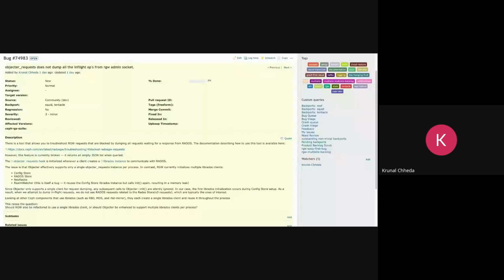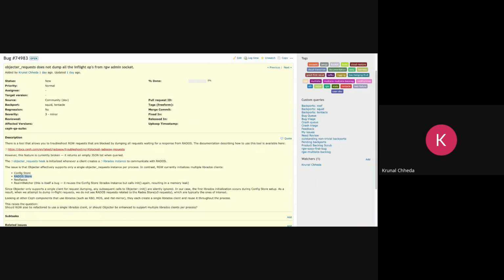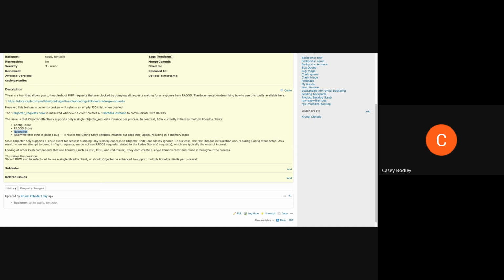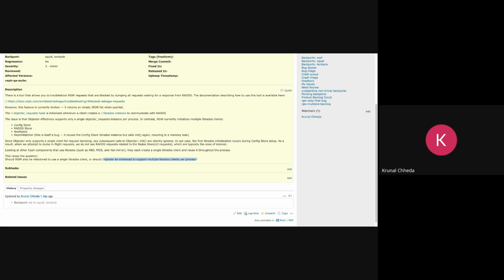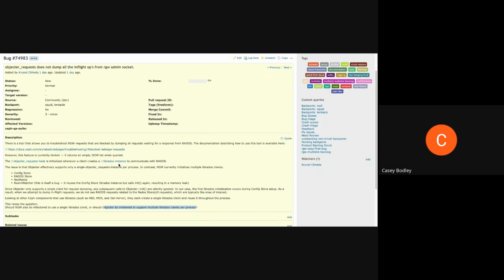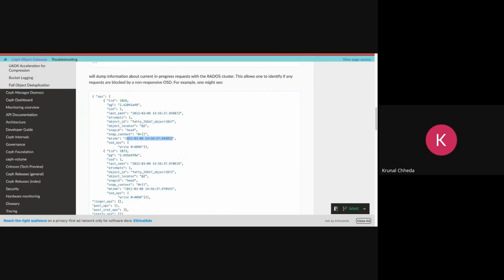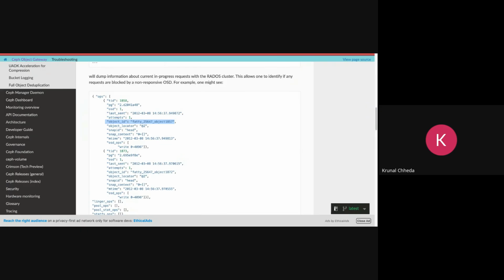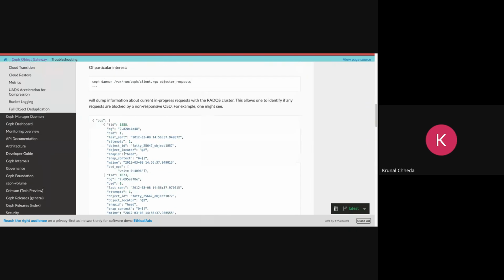Ceph RGW Refactoring Meeting - 2/18/2026